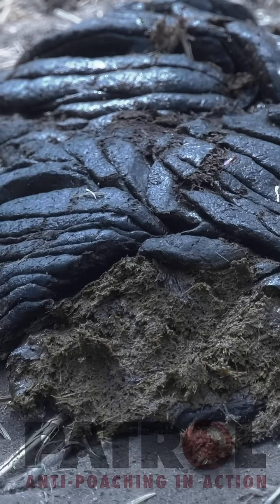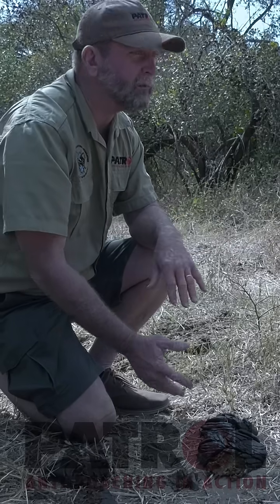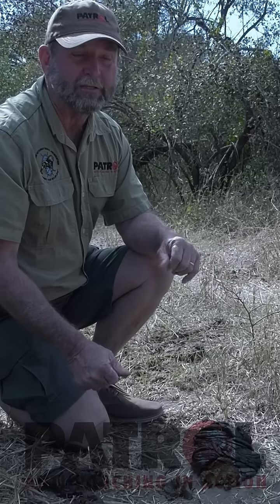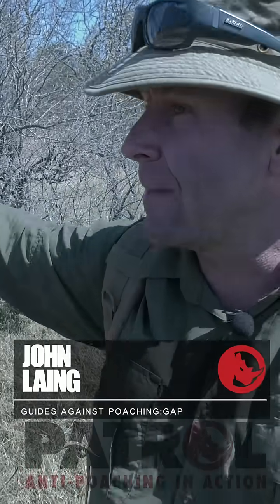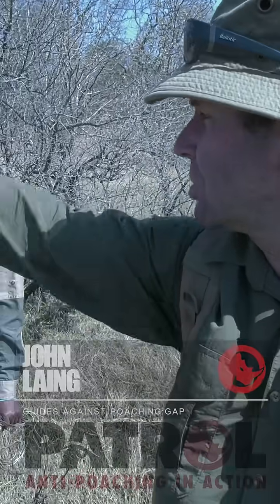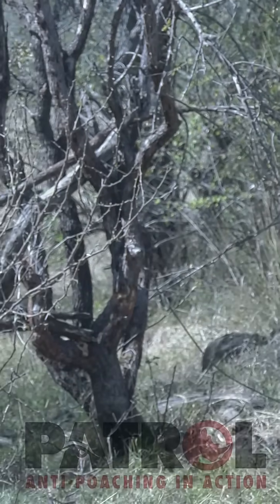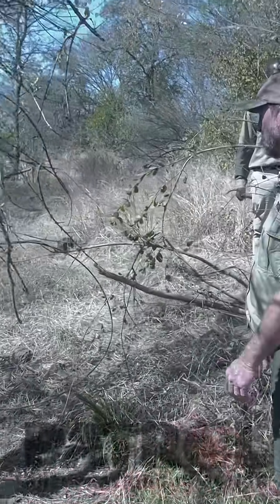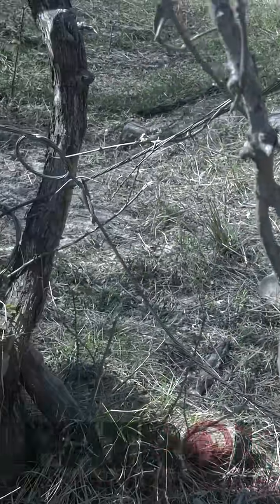Tracking Wildlife Movements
Poachers often work out wildlife corridors and set out snare lines in the hope of trapping animals. poaching snare conservation wildlife anti-poaching